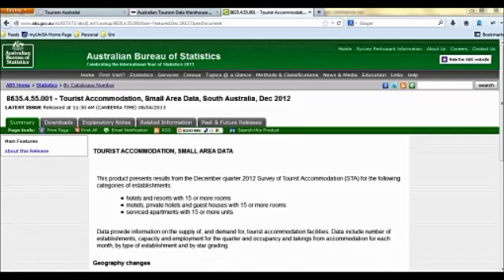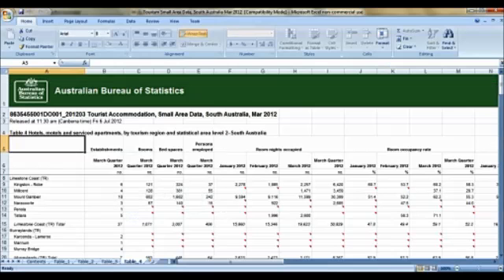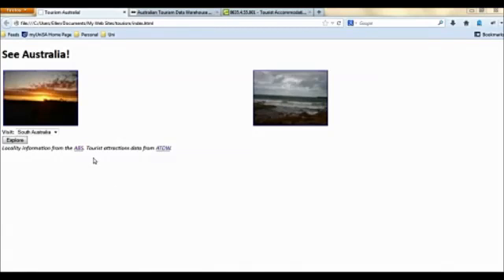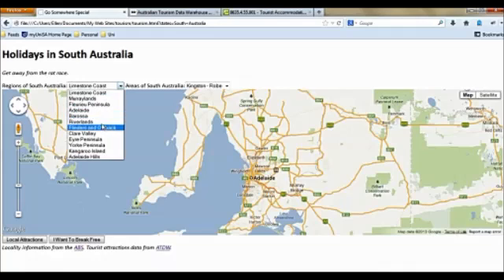GovHack 13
This is my project video for the GovHack 2013.